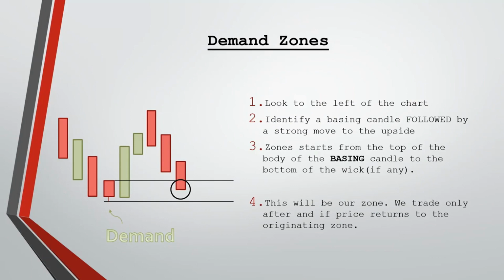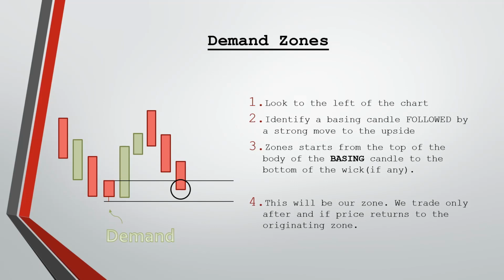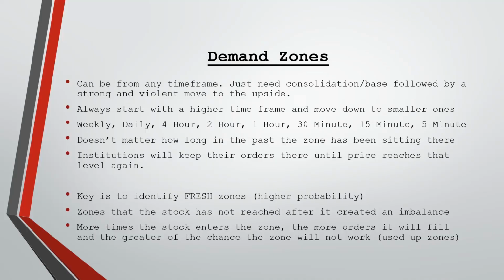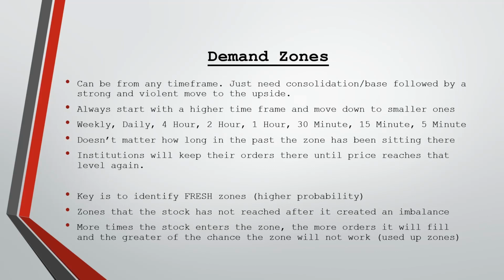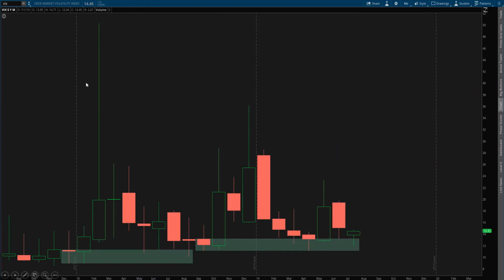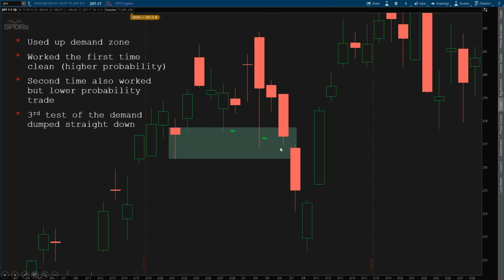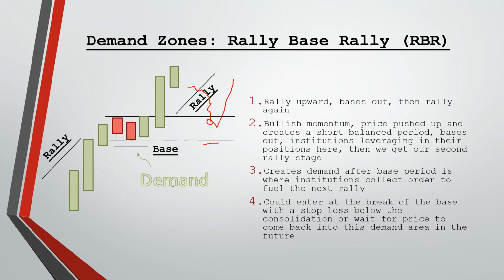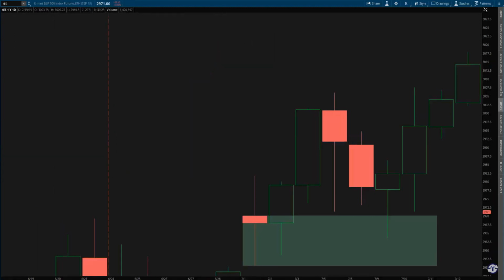chapter 4 demand zones. rally-base-rally (rbr)